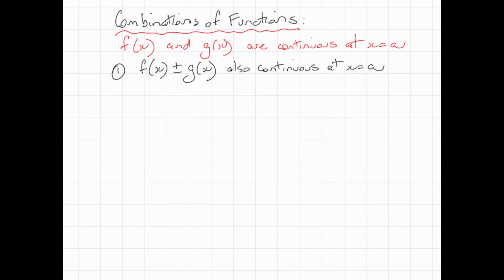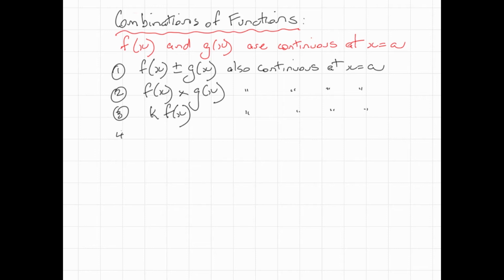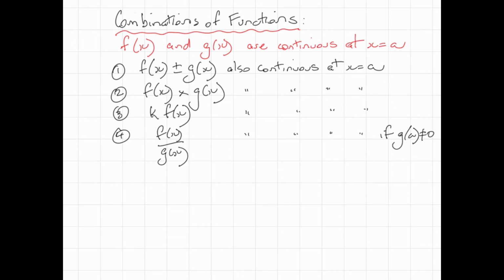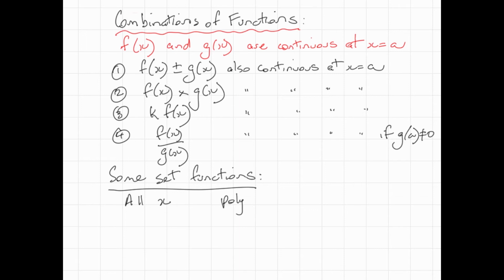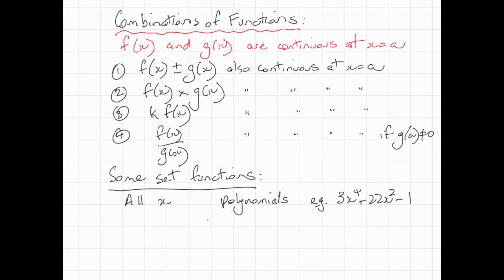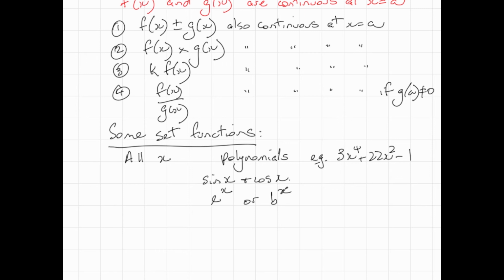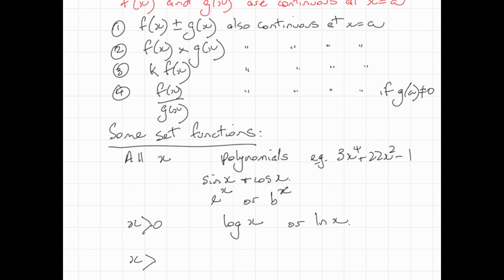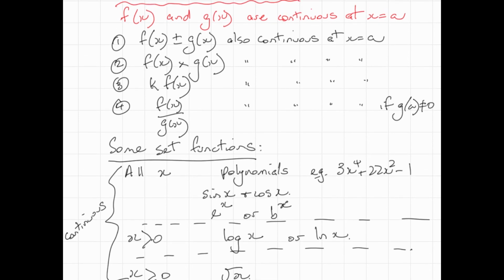F153 Combinations Of Functions